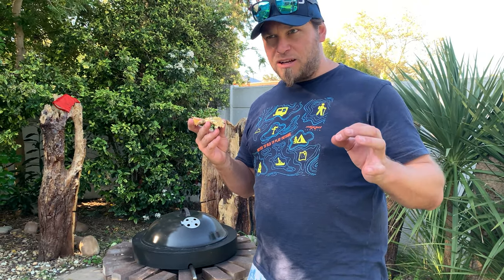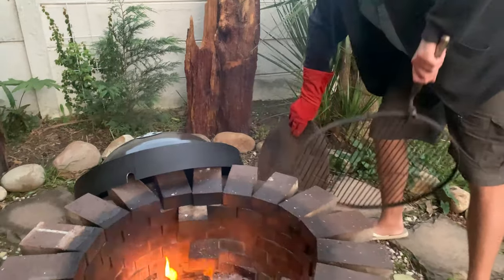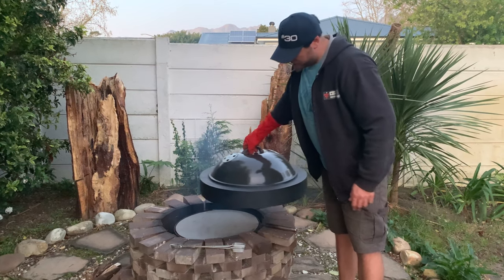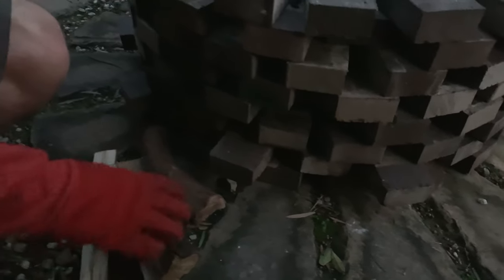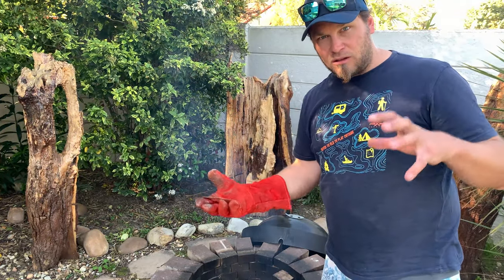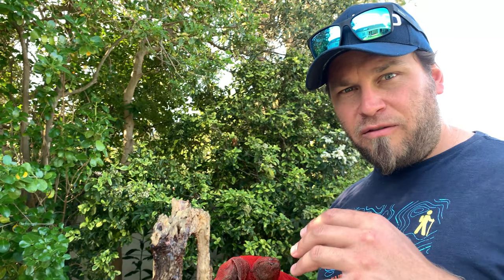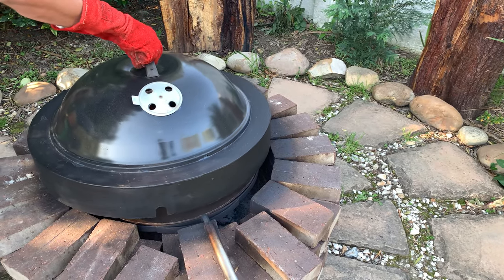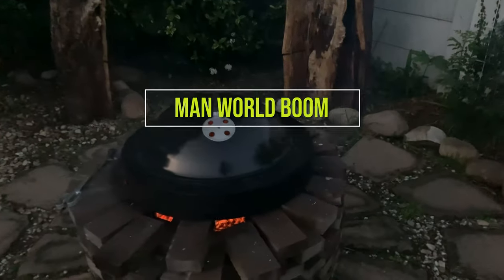Convert your FIREPIT into a PIZZA OVEN - DIY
I converted my fire pit into a pizza oven. This was always the end goal when I built the fire pit in the first place.
I must say the result is pretty amazing pizza every time!

Let me know if you built or plan to build one of these yourself too with a comment and "thumbs up".